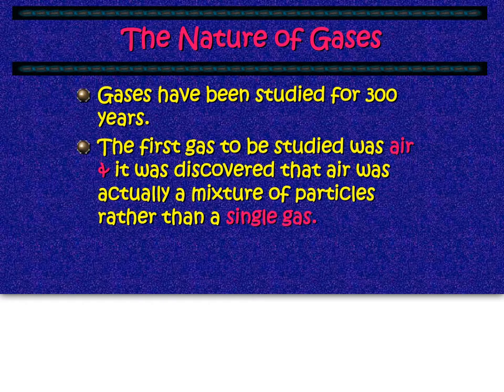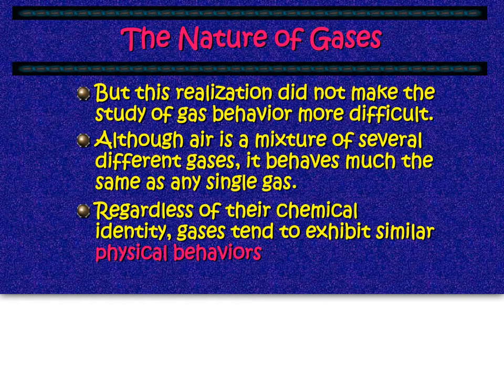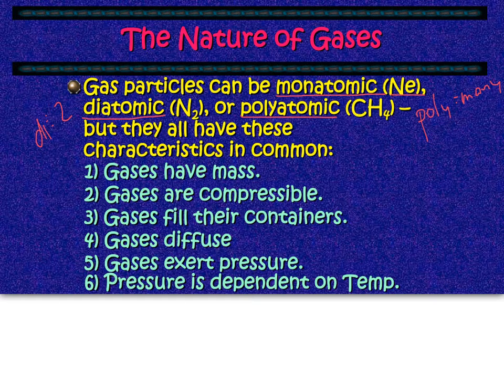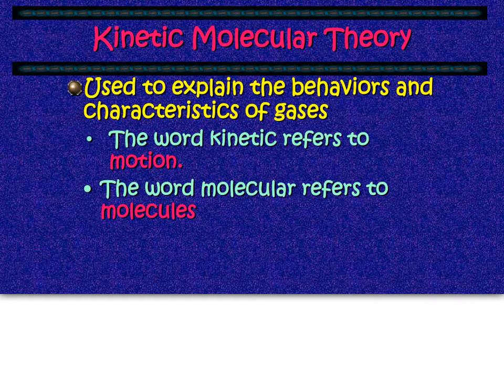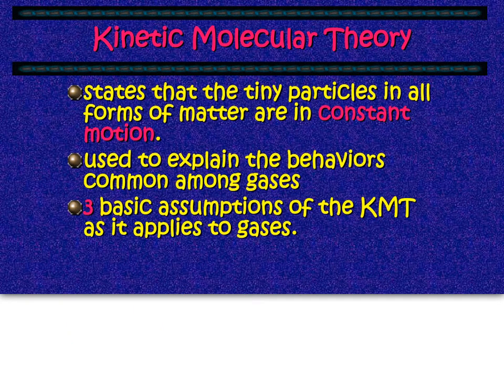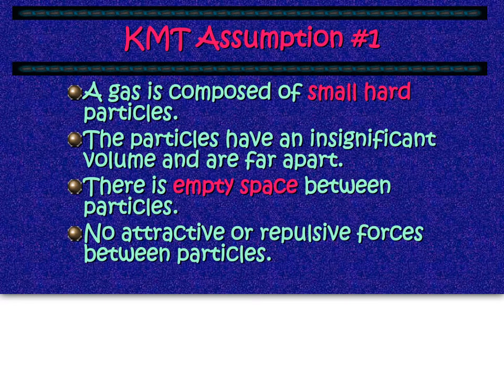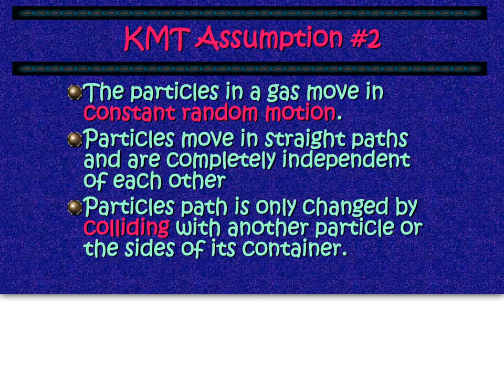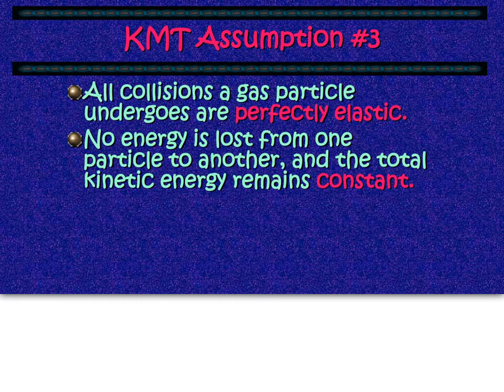gas KMT notes